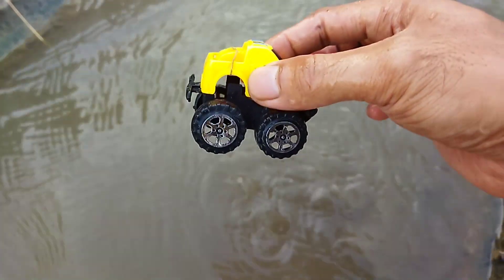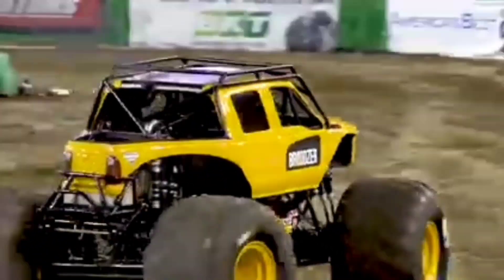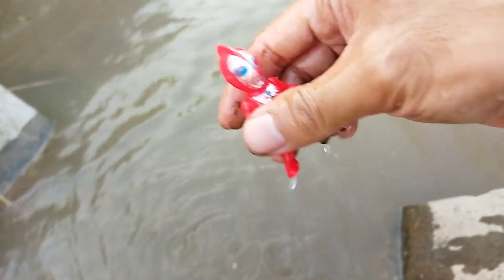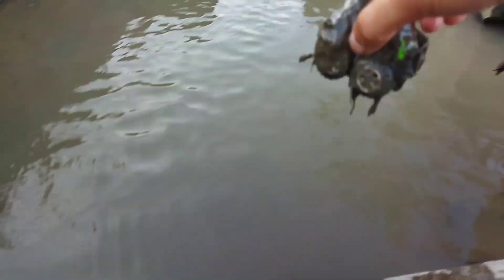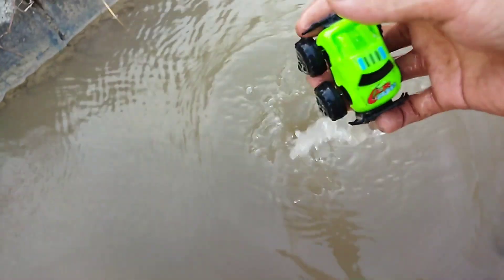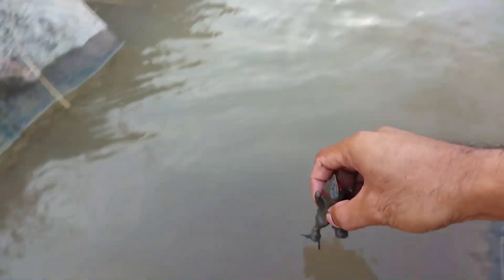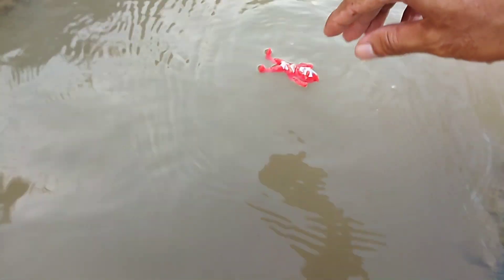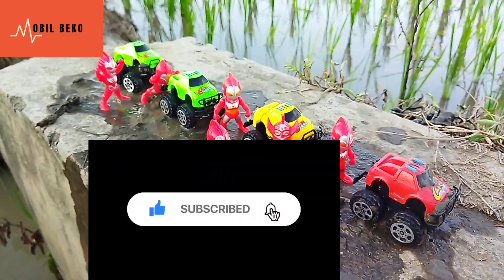MEMBERSIHKAN MAINAN MOBIL MOBILAN MOBIL BALAP